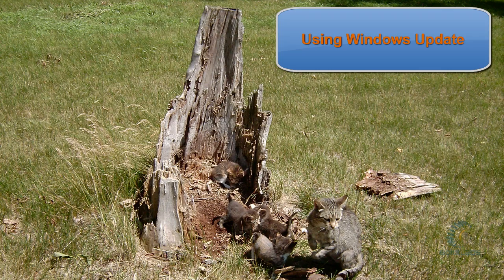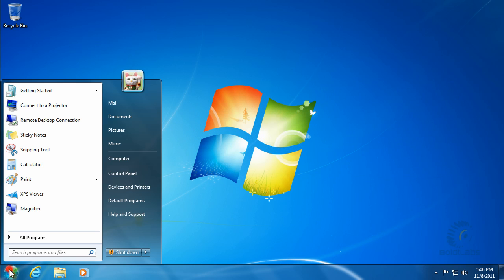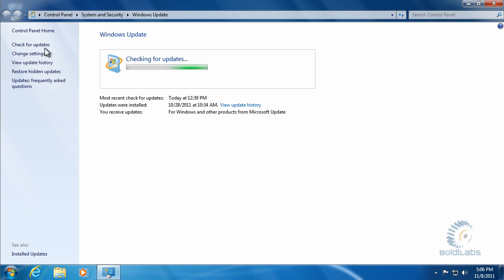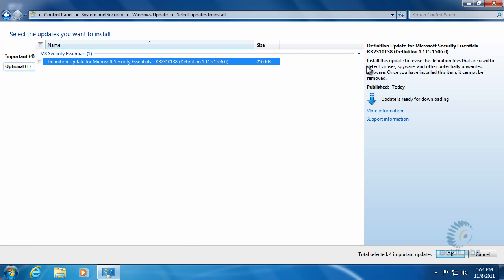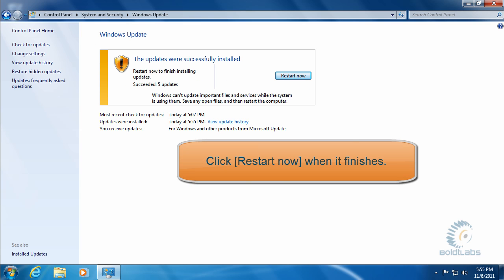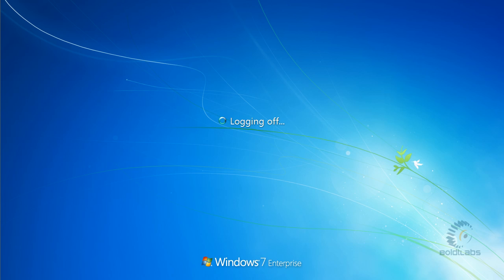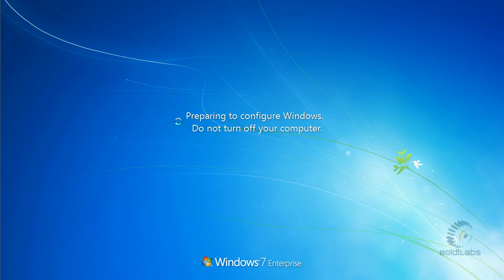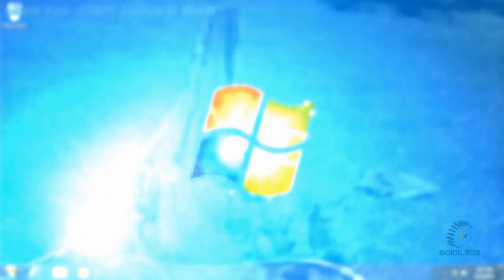How to use Windows Update in Windows 7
This video explains the basic use of Windows Update and how to know if you need updates in Microsoft Windows 7.

Thank You!  Joshua Boldt  BoldtLabs.com

Best viewed at 720p and at full screen.